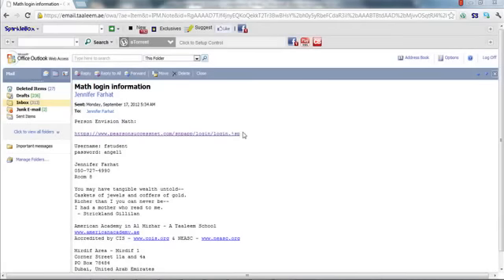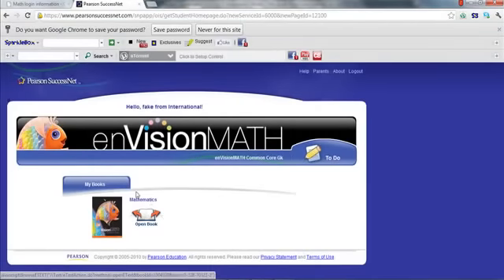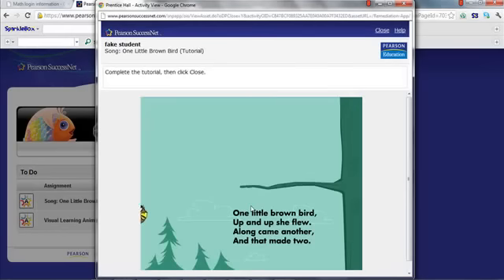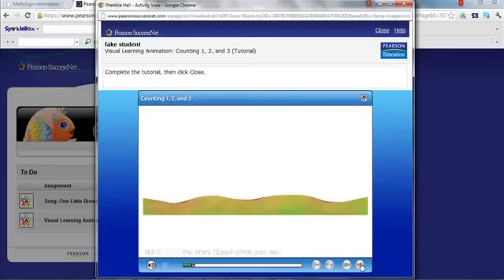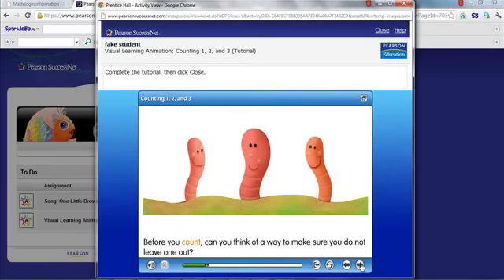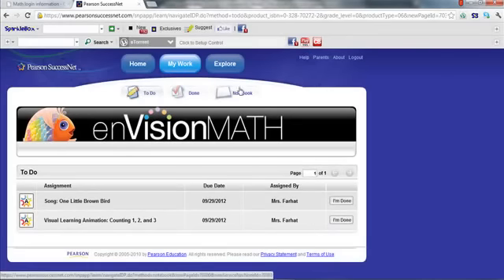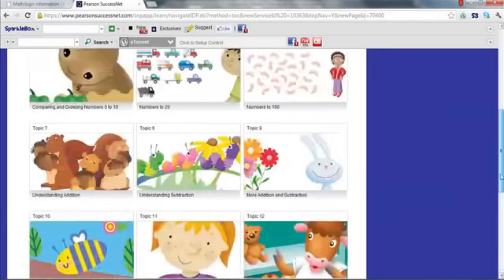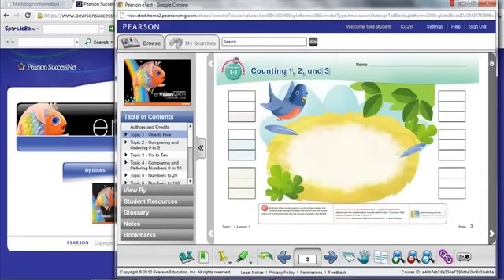Math Program Tutorial